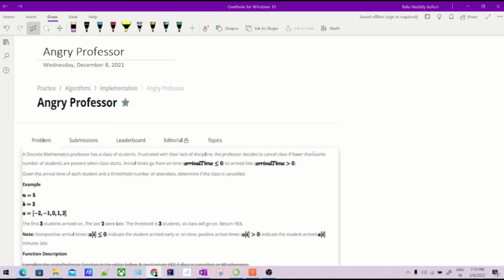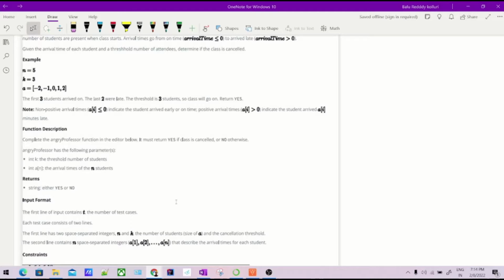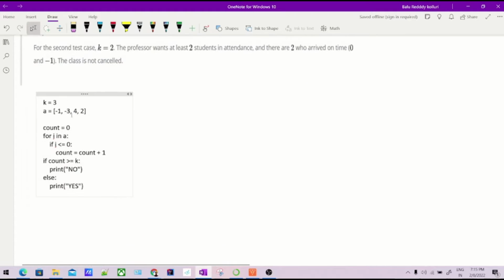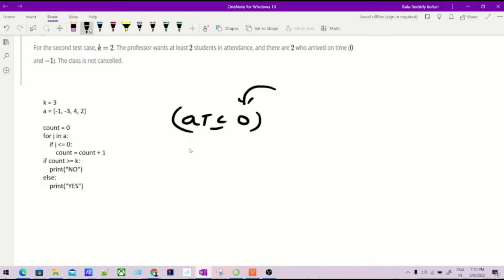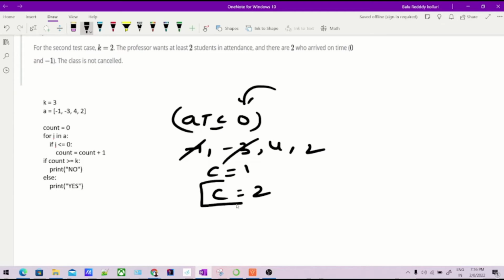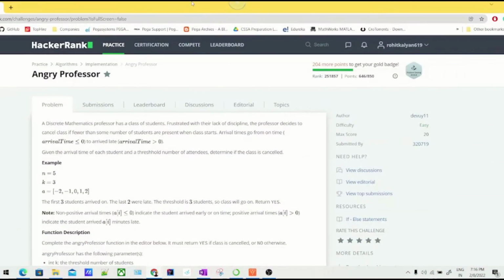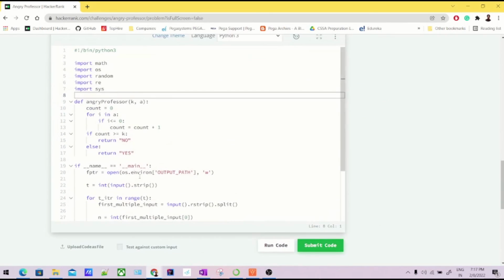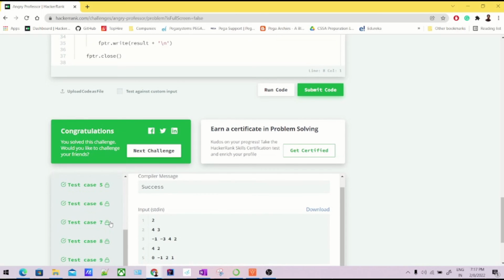Hacker Rank Angry Professor Solution in Python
Solution for the Angry Professor